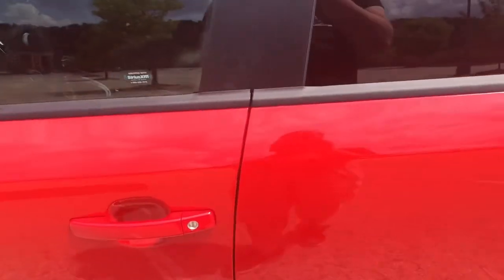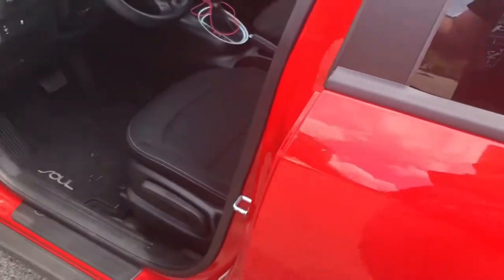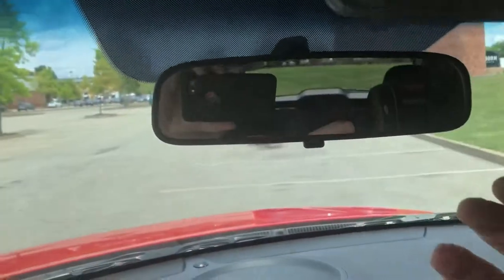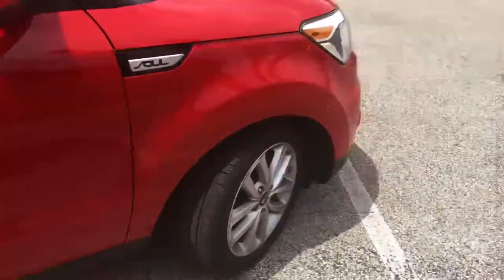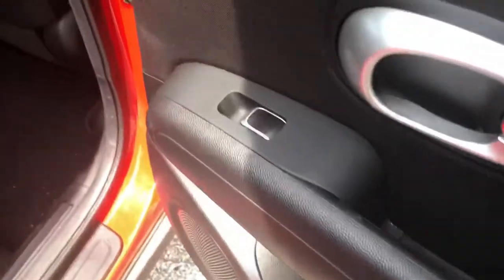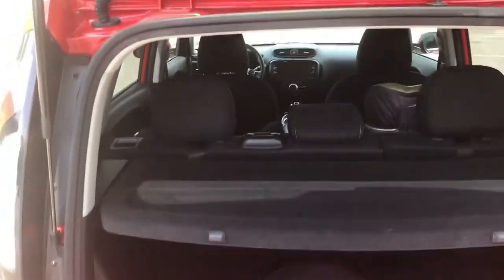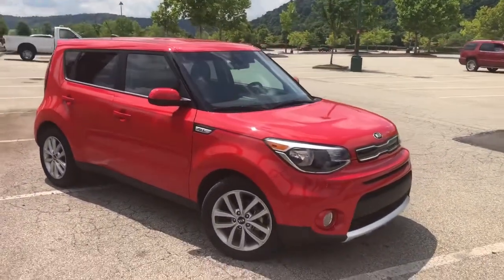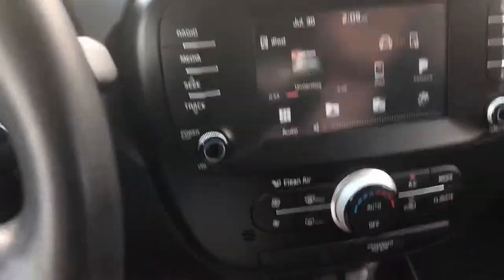NEW CAR! Saturn Gone! NEW KIA!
Traded in the old 04 Ion for this new Kia Soul +. Quick walk around review.